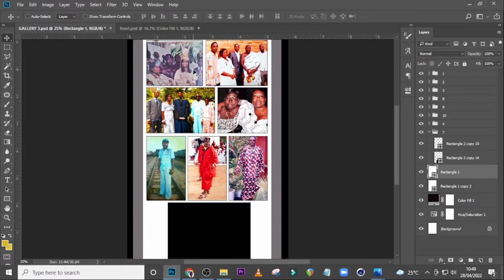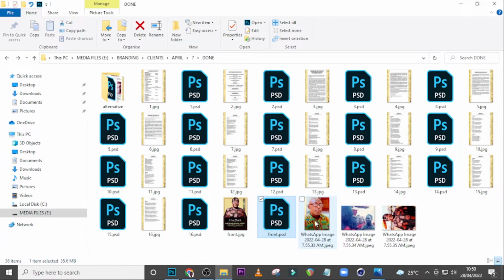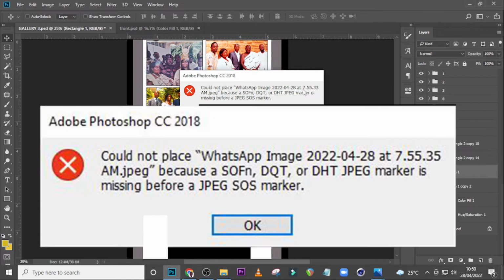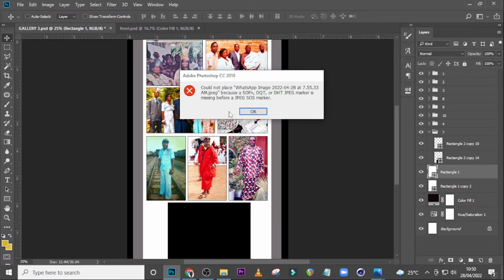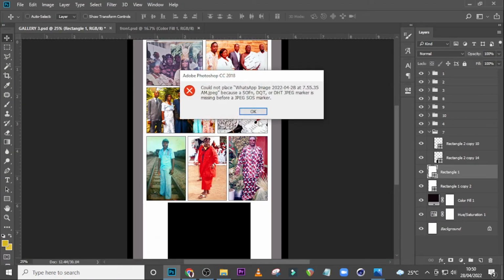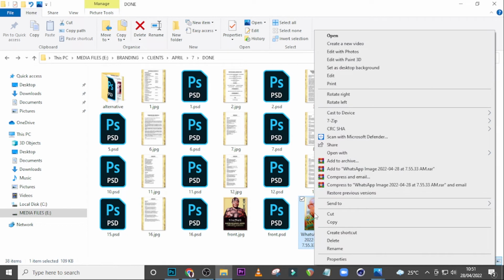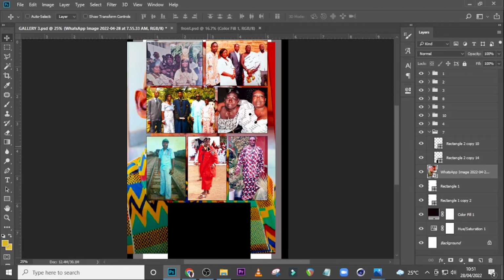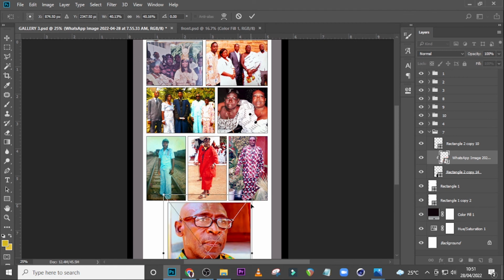How do I fix JPEG opening Photoshop could not complete your request because a SOFn Dqt or DHT JPEG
How do I fix JPEG opening Photoshop could not complete your request because a SOFn Dqt or DHT JPEG marker is missing before a JPEG SOS marker?

How do I fix JPEG opening Photoshop,
 could not complete your request because a SOFn,
  SOFn, Dqt or DHT JPEG
seth bani,
seth k bani,
bani seth,
seth kwaku bani,

1. Best Tool to Grow your Channel (TUBE BUDDY)

2. PAYONEER (Own an International Bank Account)